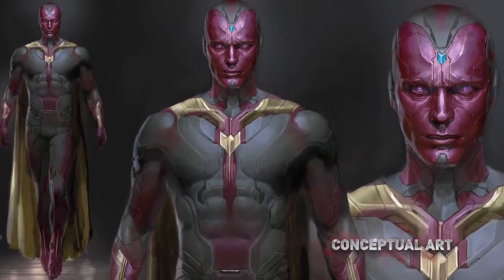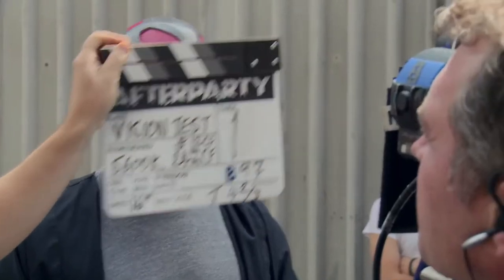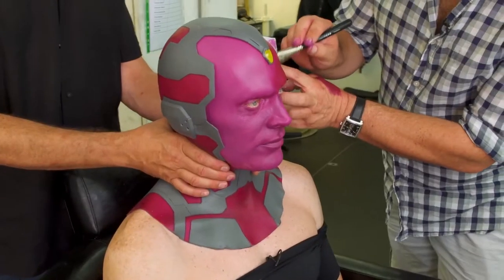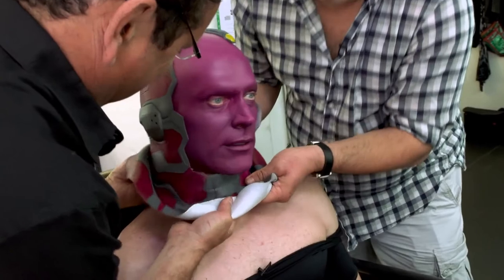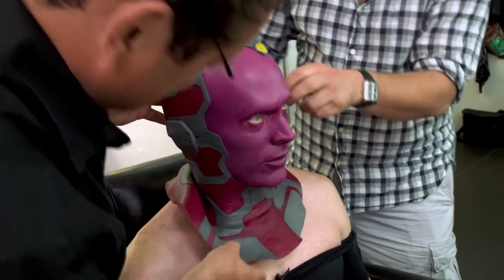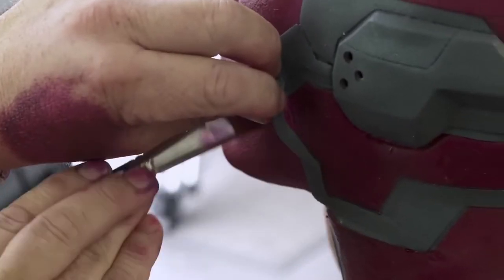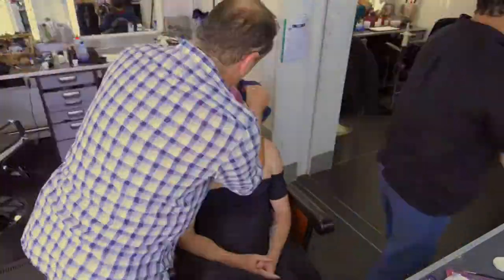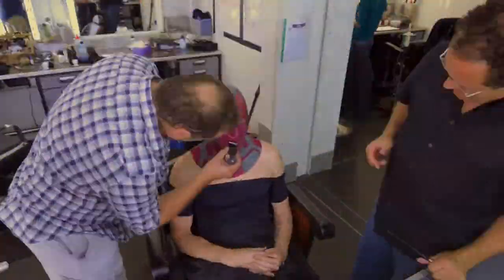Creating Vision Featurette Marvel's Avengers Age of Ultron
Behind the Scene look of how Vision comes to life